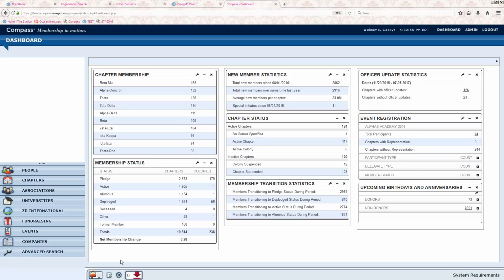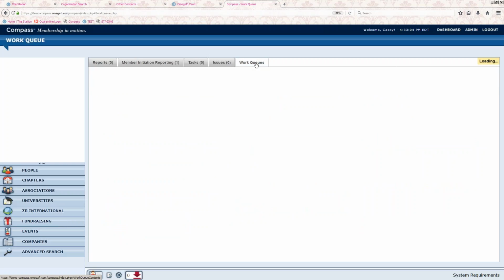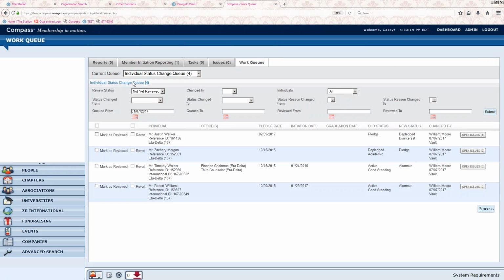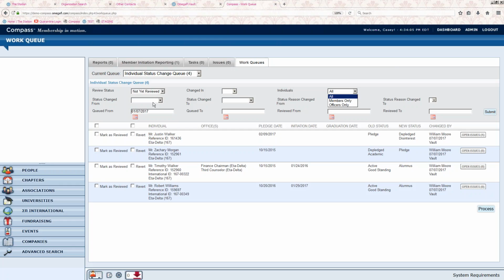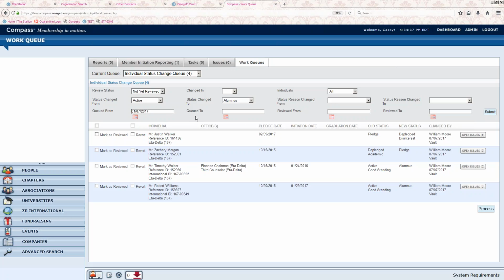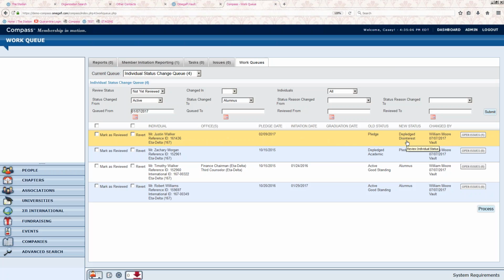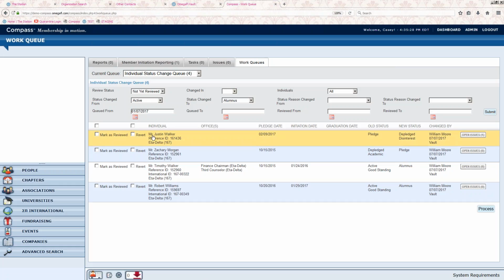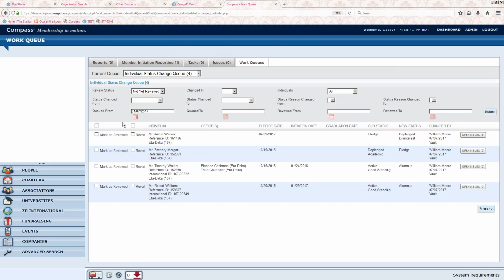Compass Work Queues: Individual Status Change Queue